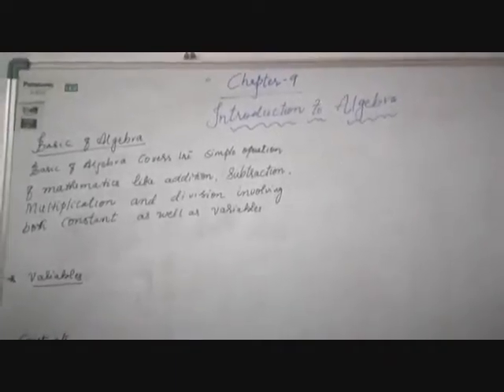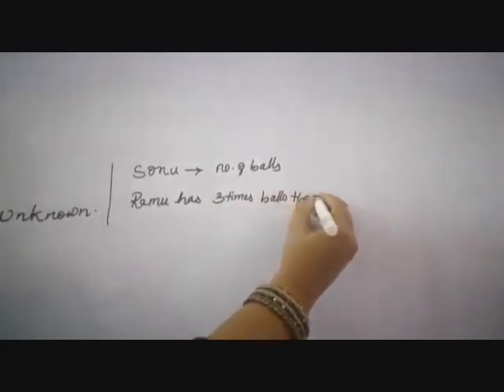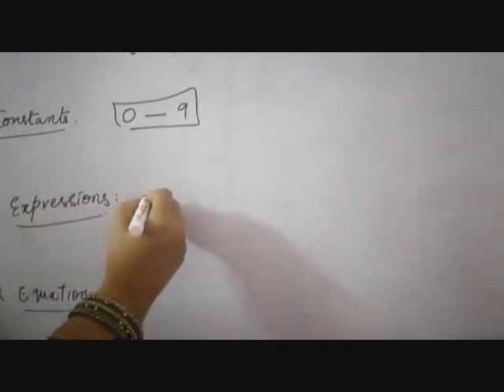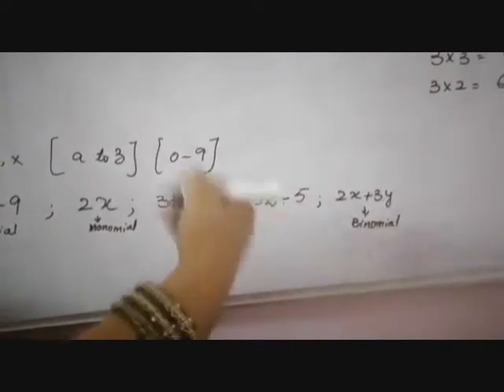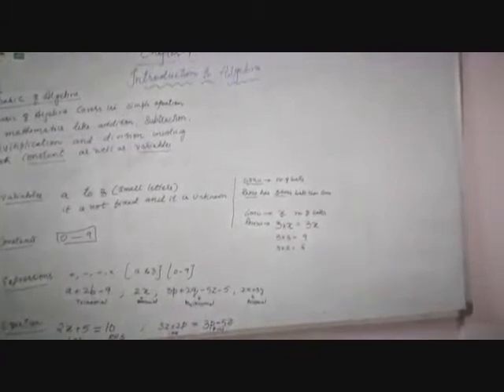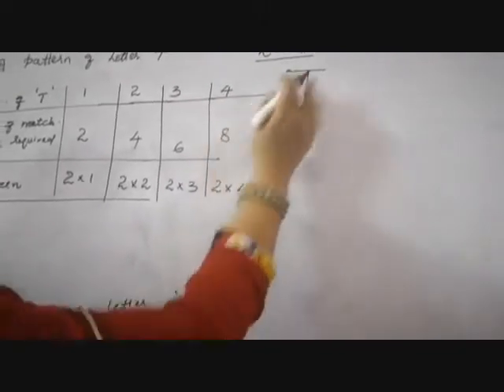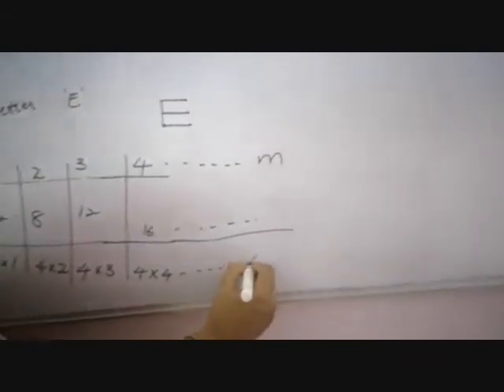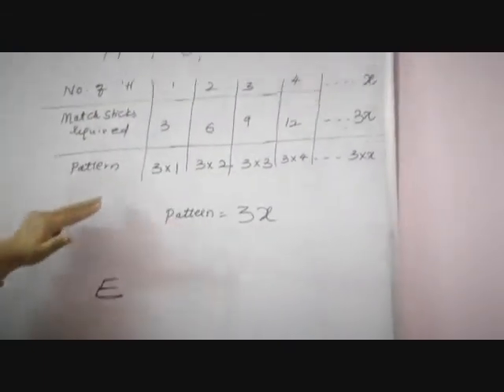Springfields School, Masabtank 2020-21 Class 6th Mathematics by Mrs. Fouzia Begum (10.02.2021)